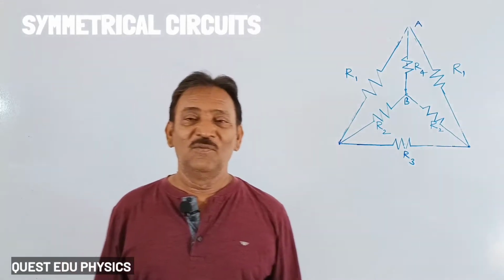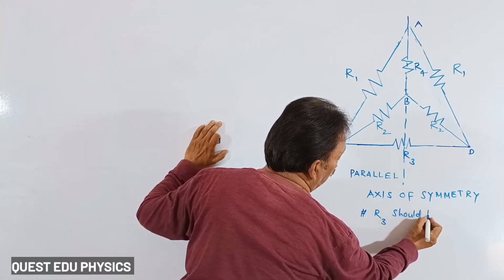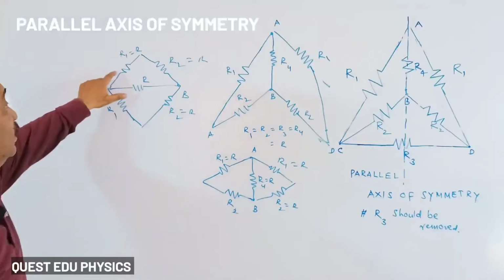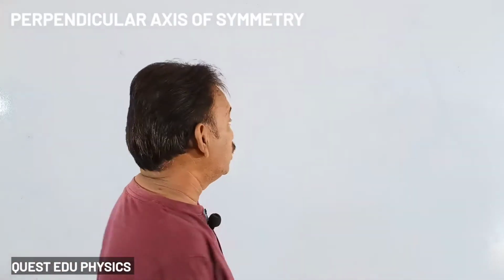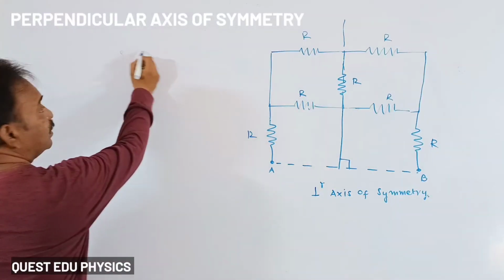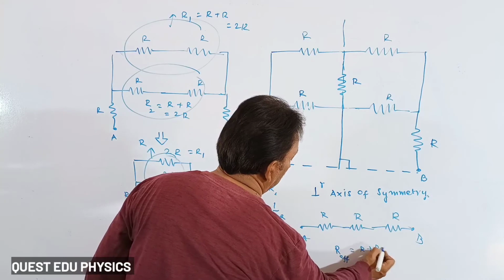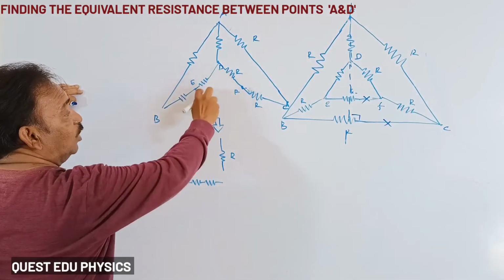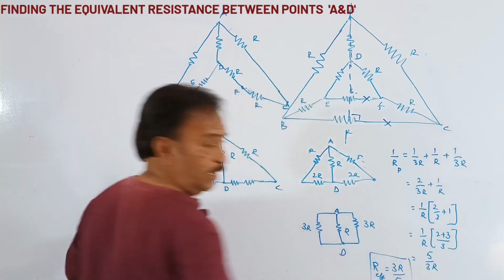symmetricalcircuits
equivalent resistance of symmetrical circuits is explained by the help of parallel axis of symmetry and perpendicular axis of symmetry,it might be useful to the students to Solve the CIRCUITS without using the KIRCHOFF'S LAWS.